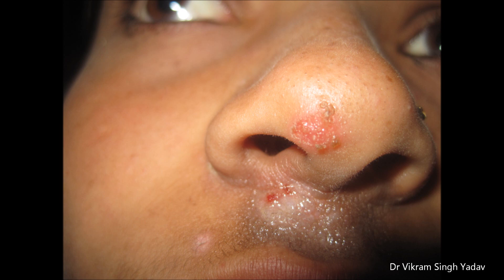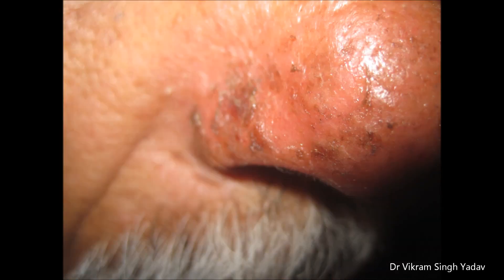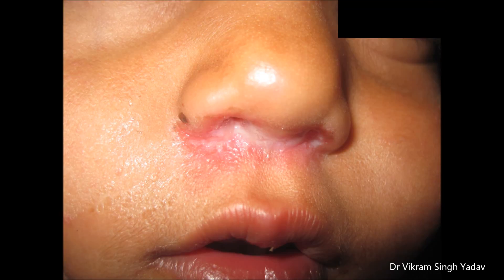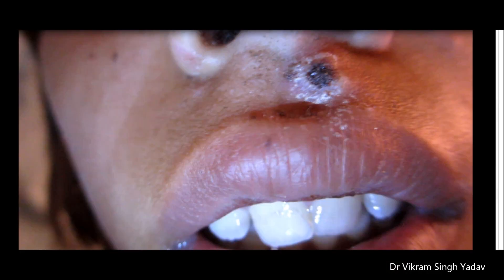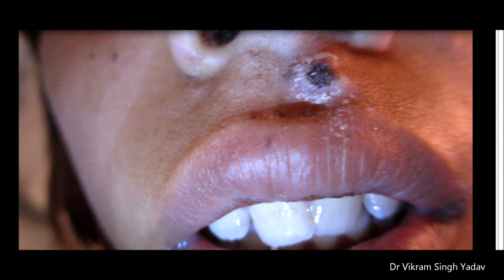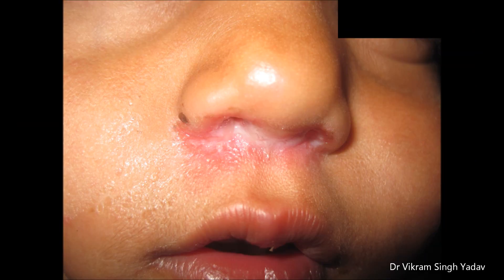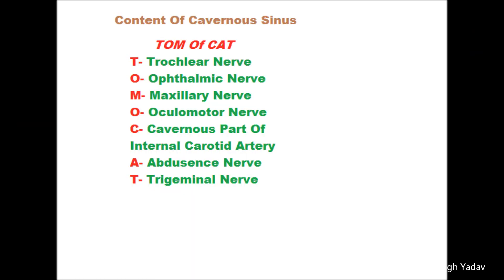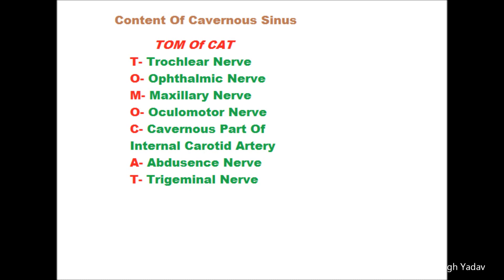Dangerous Area Of Face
From corner of mouth to nasal bridge, any infection in this region can spread to brain and can cause cavernous sinus thrombosis or meningitis, so this triangular area is known as dangerous area of face. Inside cavernous sinus important nerves and artery are present like trochlear nerve, ophthalmic nerve, maxillary nerve, oculomotor nerve, cavernous part of internal carotid artery, abduscence and trigeminal nerve.